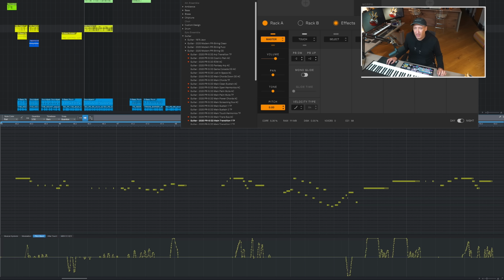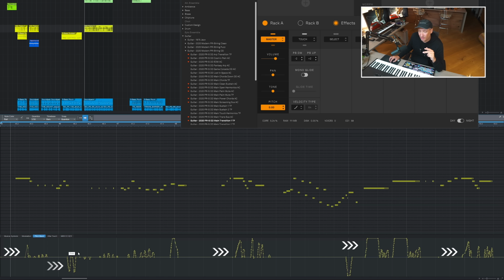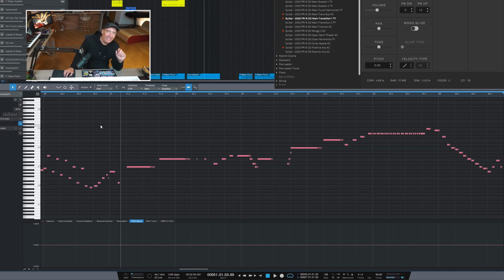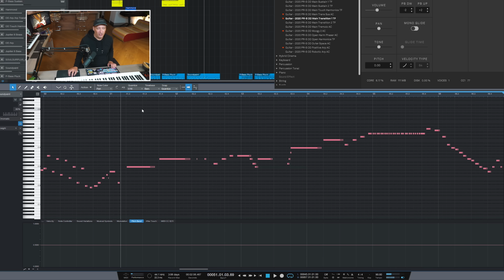Not Dictated To The # Grid #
Since our 2020 Modern PR-String Guitar was captured in such tremendous detail, we are offering it in three separate collections: Clean, Fuzz and Overdrive - or as a complete Bundle with everything included. Whichever combination you choose (and you can always upgrade later), get ready to experience a truly authentic and modern tone from this gorgeous guitar, and explore its many different natural articulations for an ultra realistic playing experience.

From smooth and rich, clean guitar tones to edgy, crunchy fuzz and high octane overdrive, this library drops a plethora of sweet sounds right at your fingertips. The exceptional programming in this collection brings you authentic and highly playable articulations, like palm mutes and full sustains, without needing to spend hundreds of hours developing callouses and learning chord shapes. You can dive right into 2020 Modern PR-String's incredibly realistic lead sounds, with Real-Time Rendered samples responding directly to your playing dynamics.

Bundle - $60
Clean - $20
Fuzz - $20
Over Drive - $20